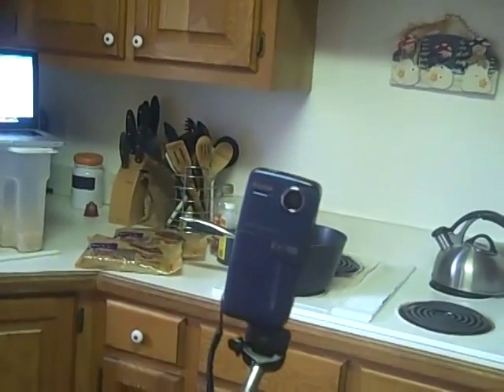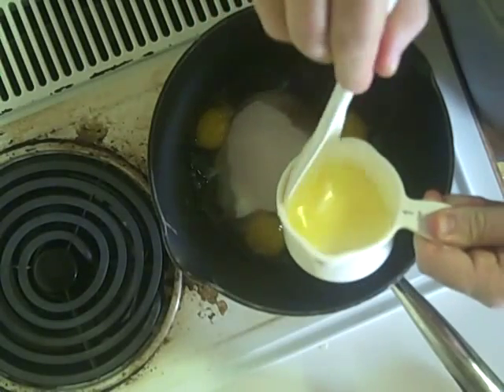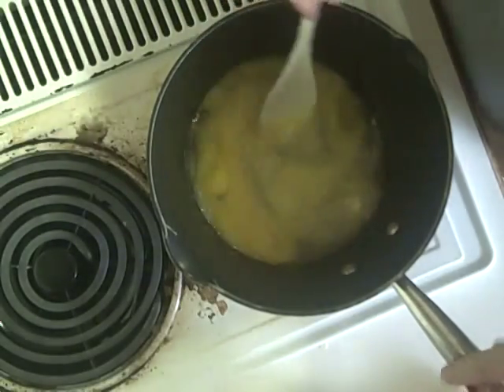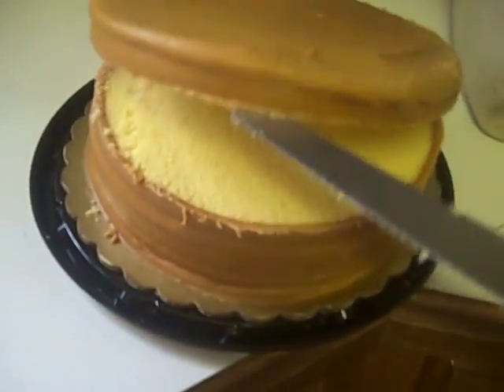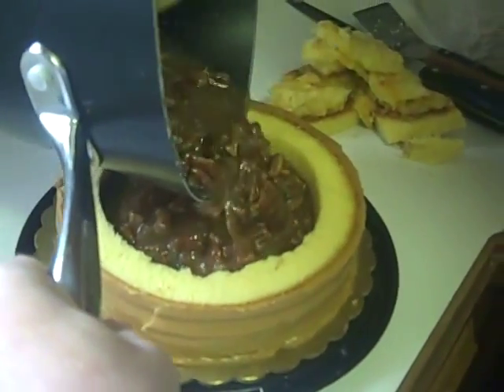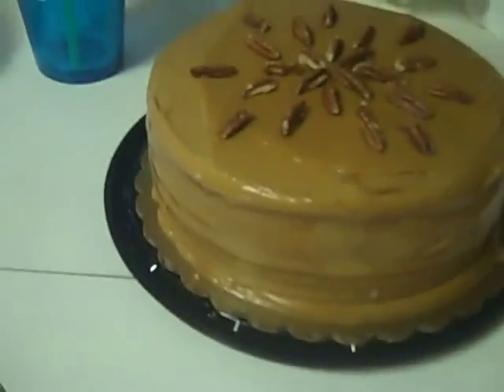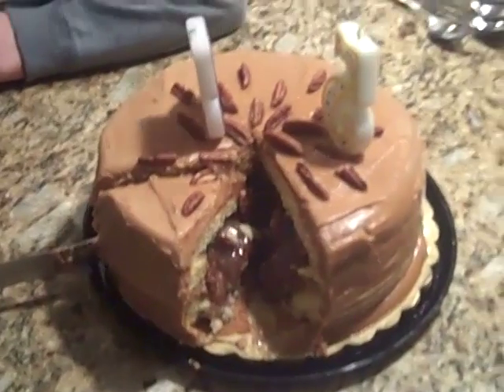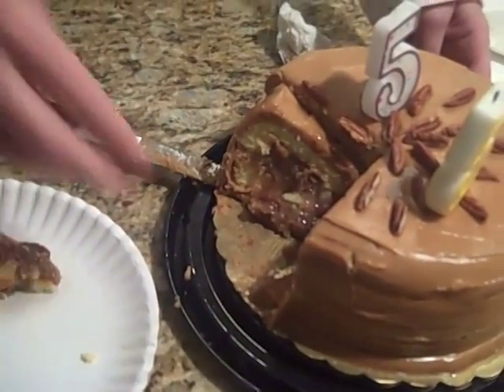The Original Pecan Pie Stuffed / Filled Cake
My 9 yr old wanted pecan pie for his birthday. But pie for a birthday? Nope. You don't put candles in pie. So I decided to make a cake stuffed with pecan pie filling. And it was unbelievably good. Here are the things I mentioned in the video:

XShot Camera Extender
Gorilla Tripod
Caramel Frosting

THE FOOD MIKEY LIKES